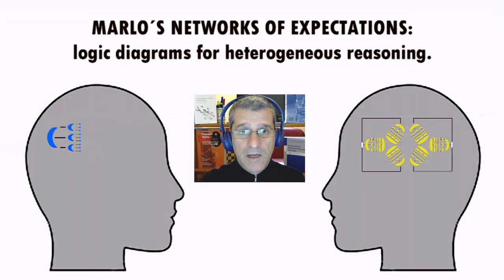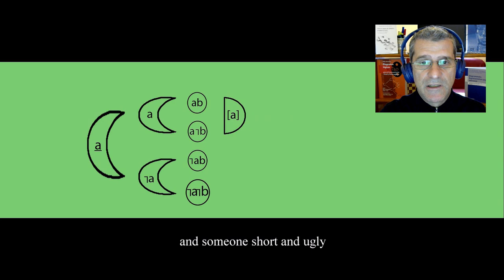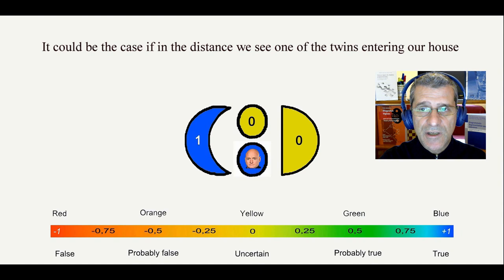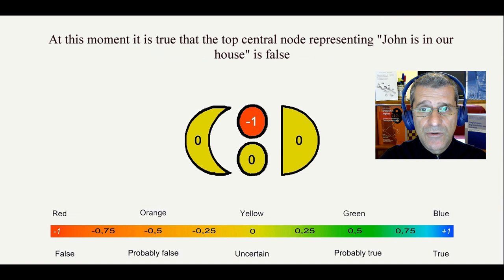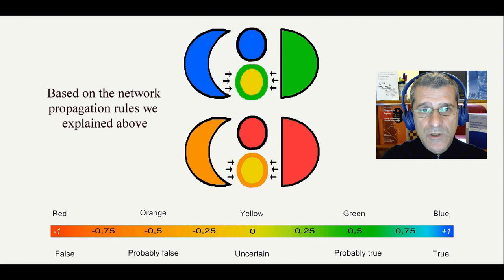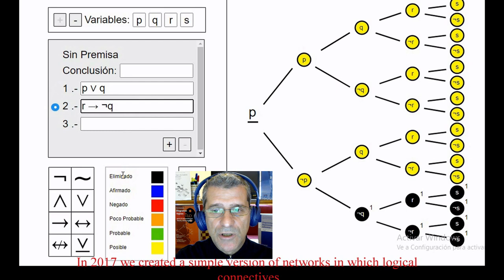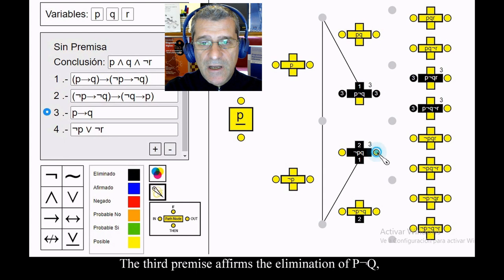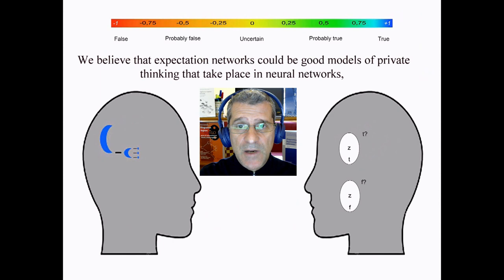Logic diagram: Marlo's networks of expectation